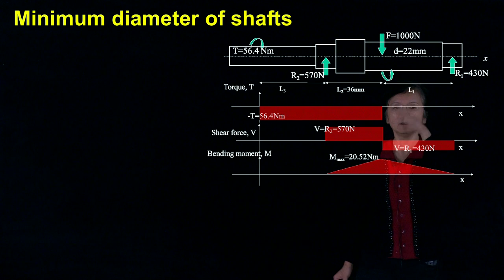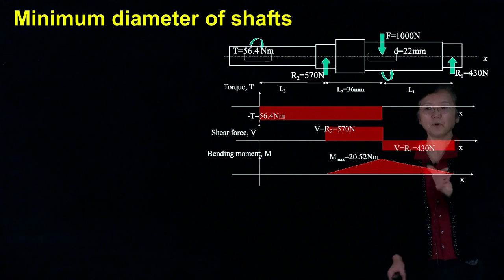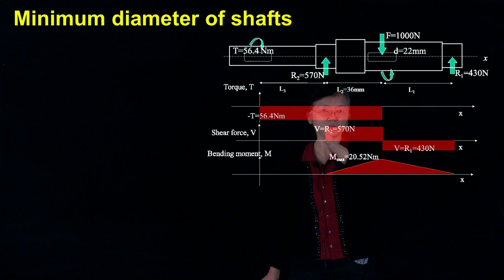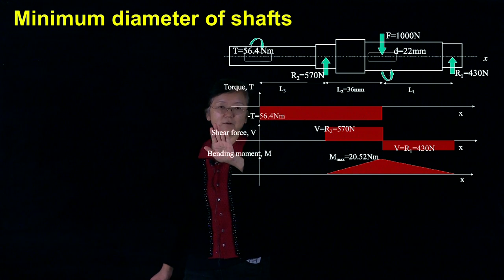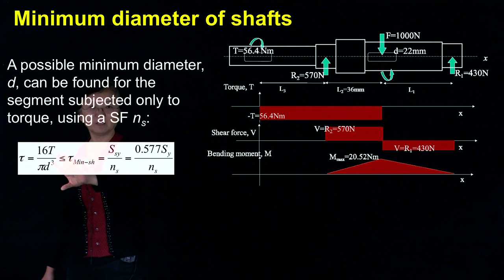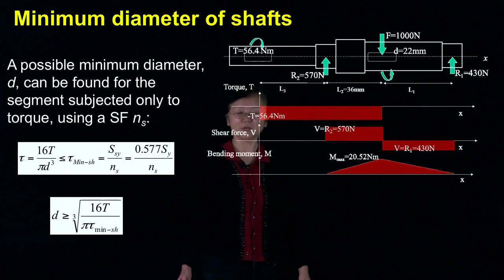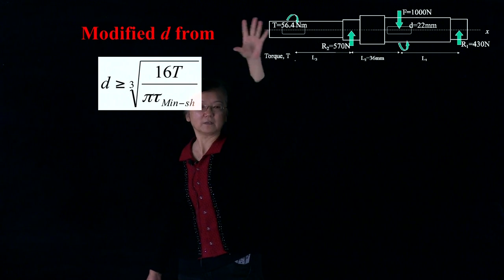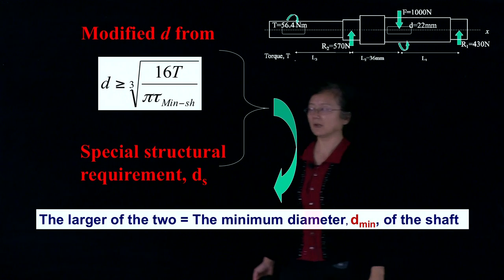MovieLecture 4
Description